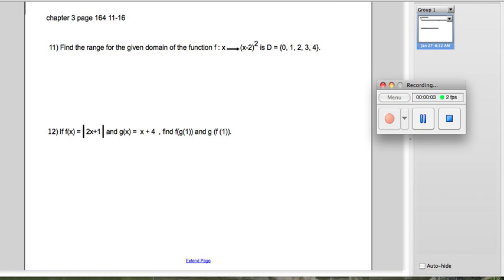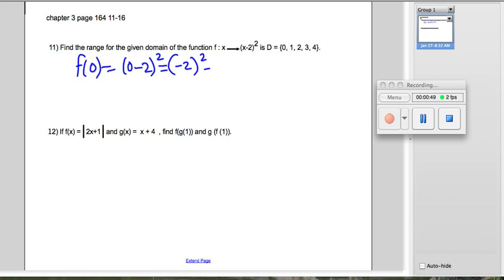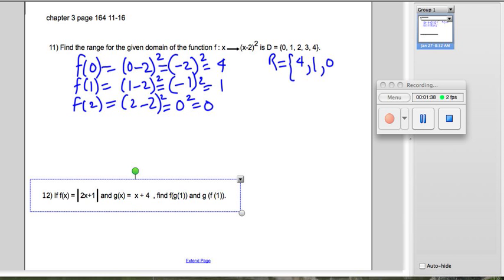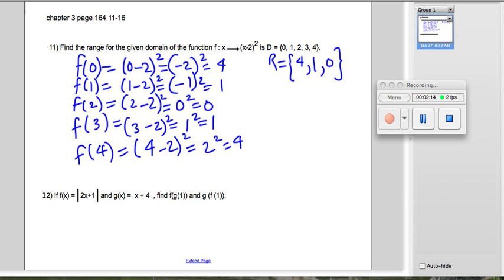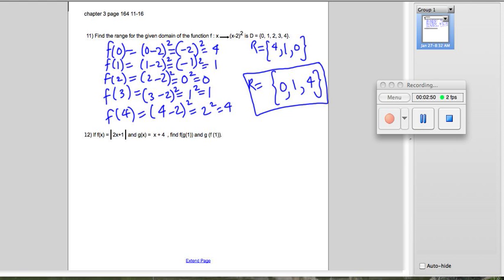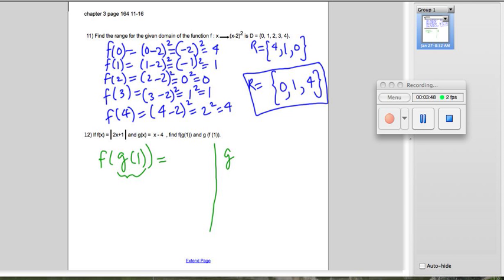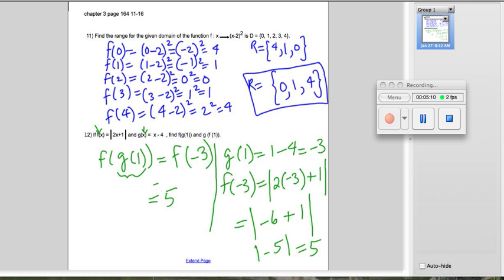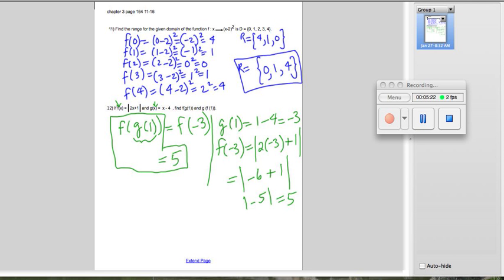given domain find range, evaluate f(g(x)) and g(f(x)) composite functions